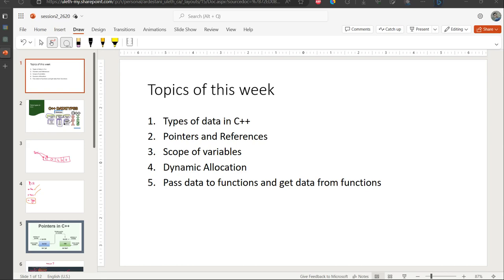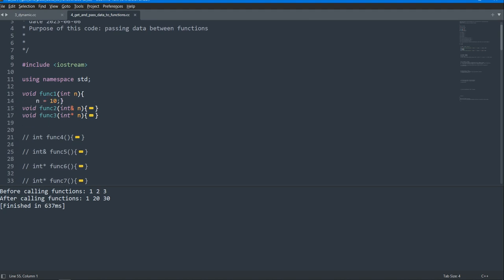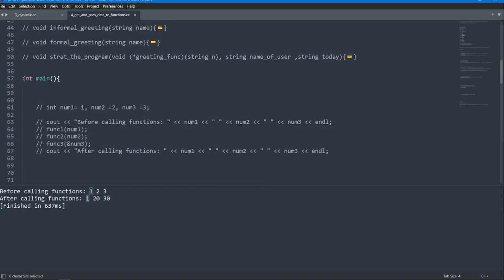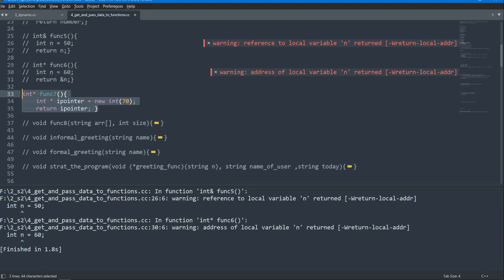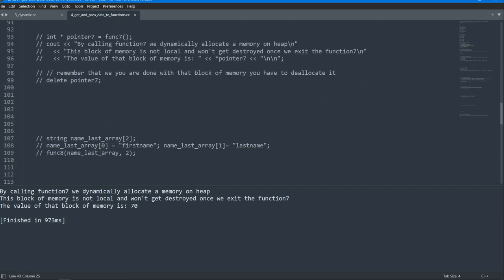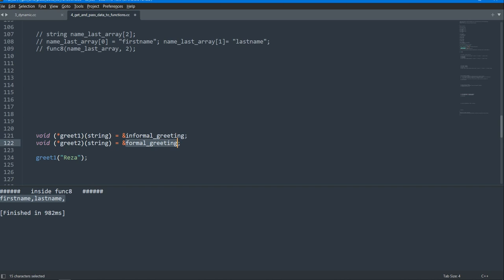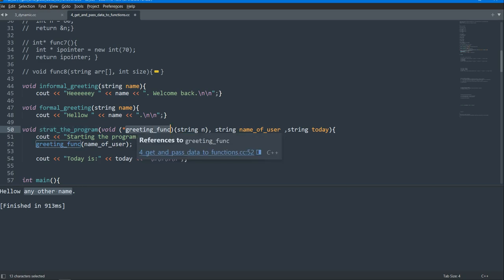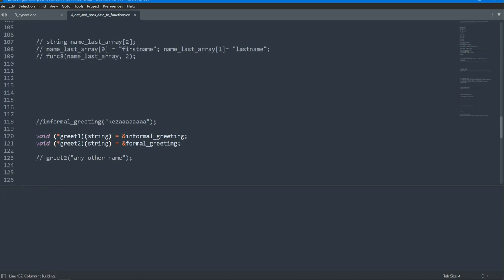Passing data to functions in cpp | Receiving data from functions in C++